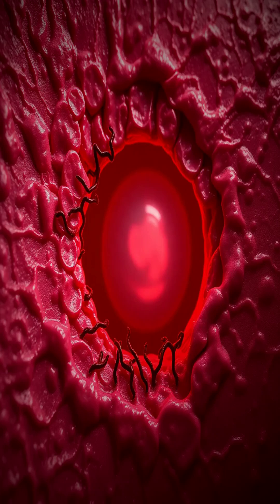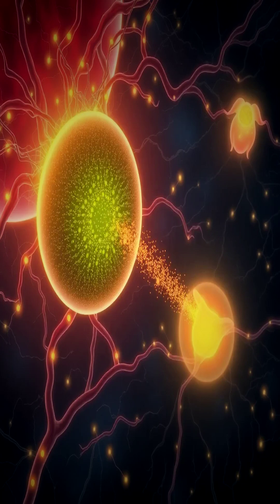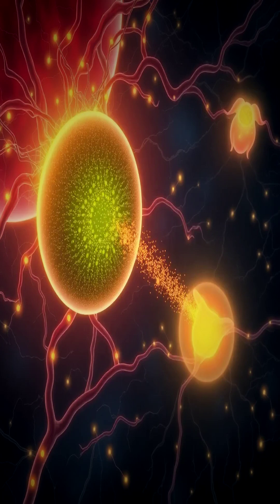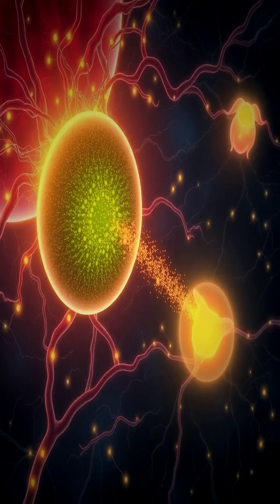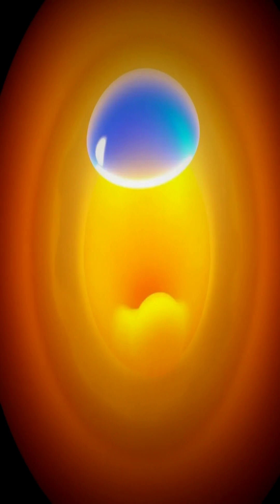Why a Pregnancy Test is Positive: Embryology in 60 Seconds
"Discover how a pregnancy test detects life! The Syncytiotrophoblast invades the uterus, releasing hCG. Learn embryology in 60 sec—from Bilaminar Disc to ectopic risks. Science meets lifesaving knowledge! Embryology PregnancyTest" (30 words)